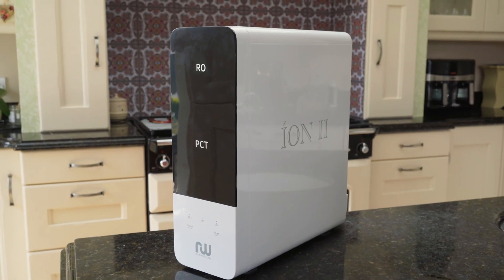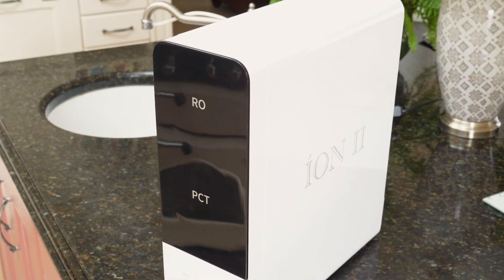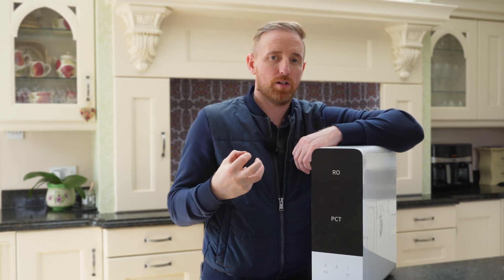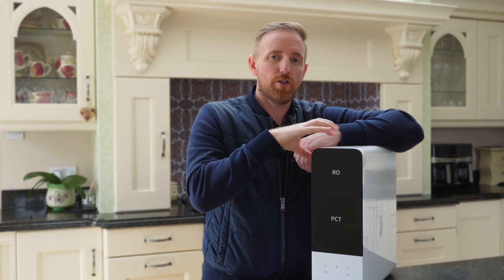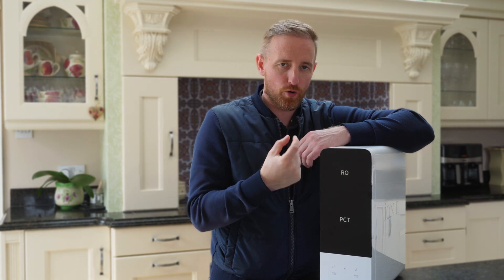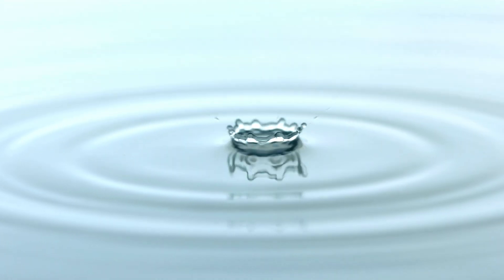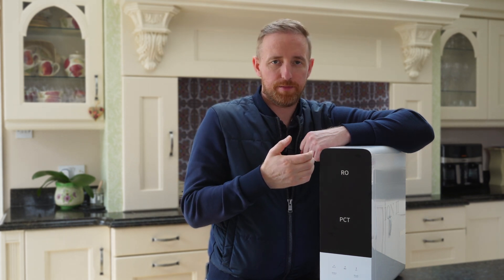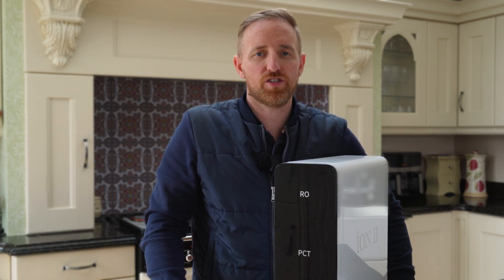ÍON II Reverse Osmosis & Vortex System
Experience pure, refreshing water straight from your tap with advanced Reverse Osmosis technology and a seamless direct flow system. This high-performance setup features an added Re-mineralizer filter and cutting-edge Vortex technology to remove contaminants and enhance water structure for improved hydration.

Nationwide delivery and installation in Ireland and Northern Ireland is included.

Check out the timestamps below to jump to the section you’re most interested in:

Timestamps:
0:00 What is the ÍON II?
0:28 What is Reverse Osmosis?
1:40 What is a Vortex
2:33 Taps
3:09 Servicing the ÍON II